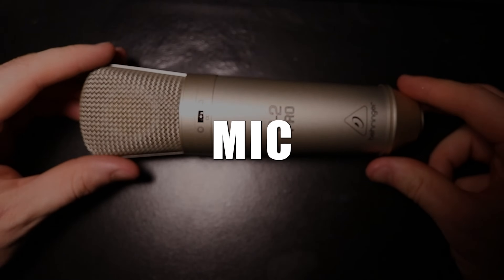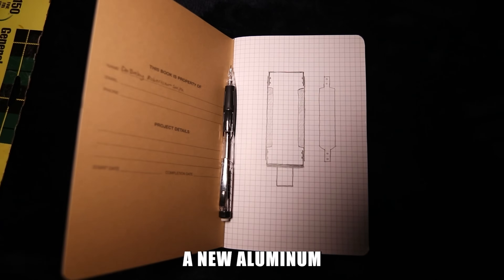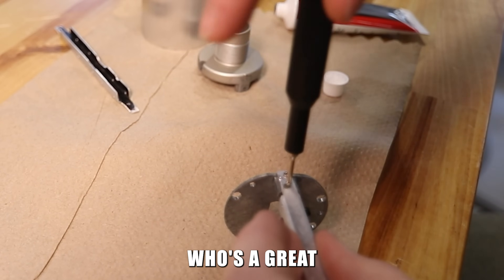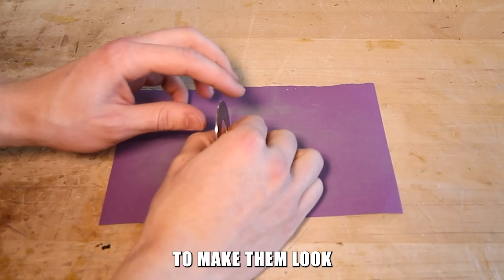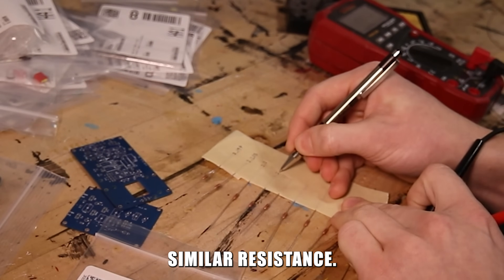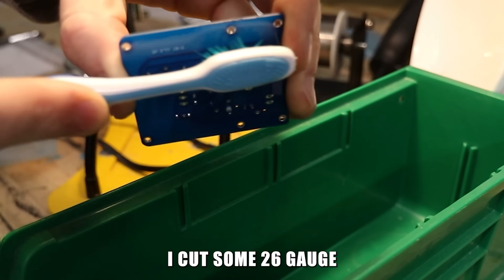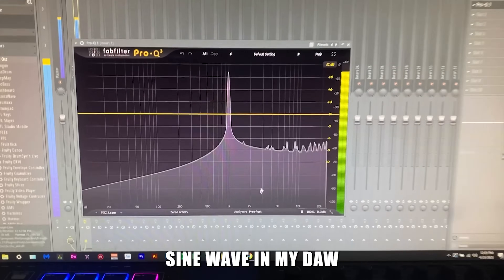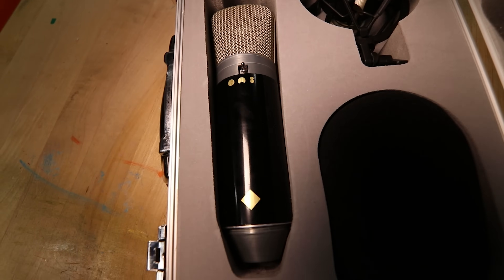How to Build a Condenser Microphone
This is a build of a Neumann u87 Ai condenser microphone clone.

Here are some resources related to this build I've found in random order for now. I hope to update this to be more convenient as I get more perspective on building audio equipment: